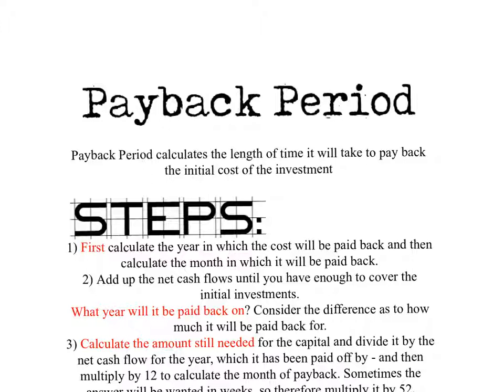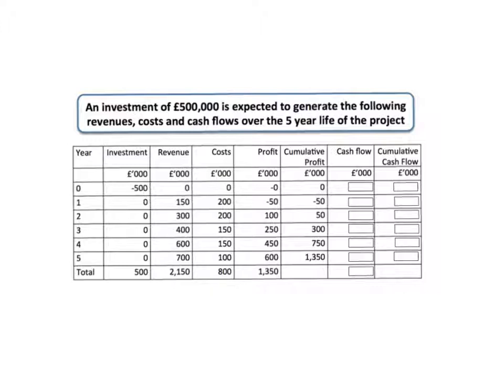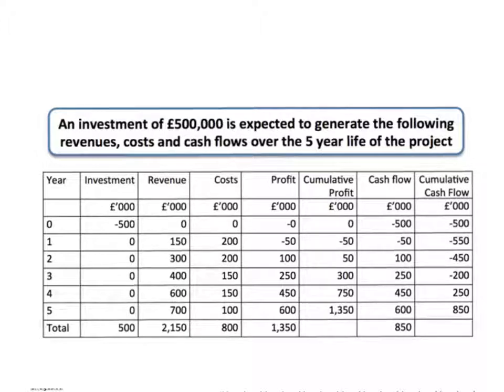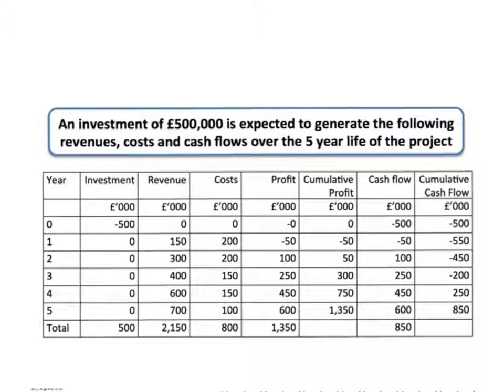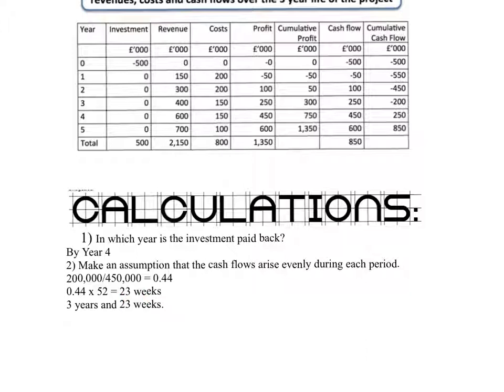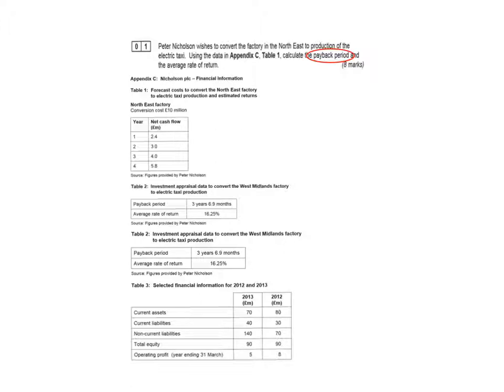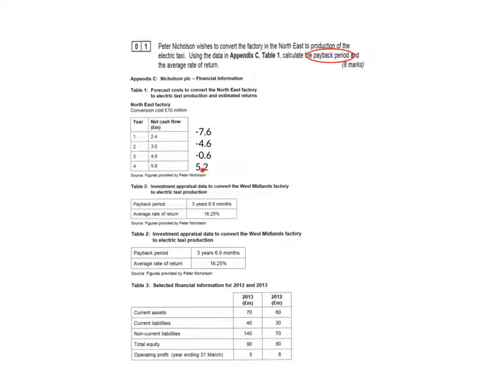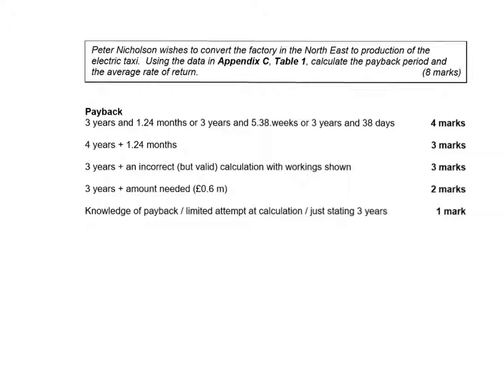Payback Period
Calculating payback period for investment appraisal